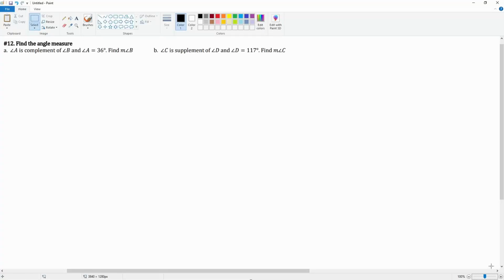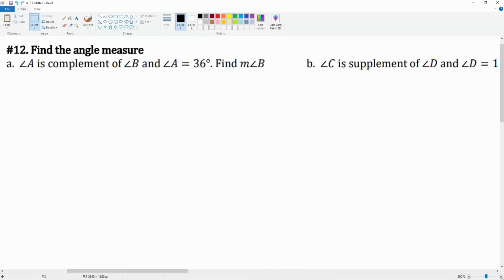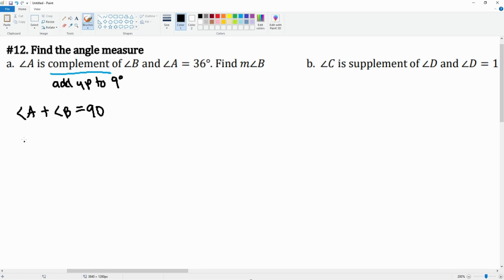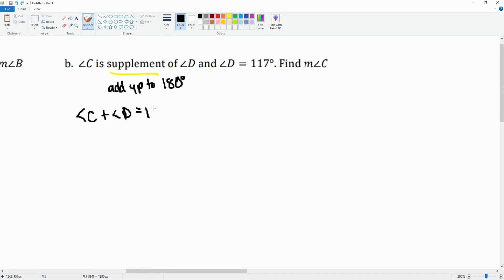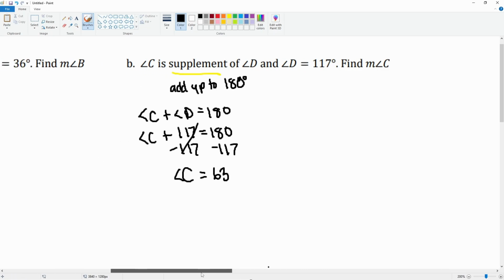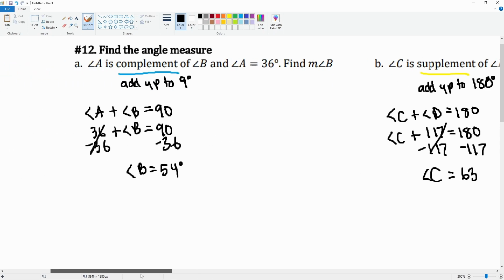Calculating using Angle Relationship. Question 12